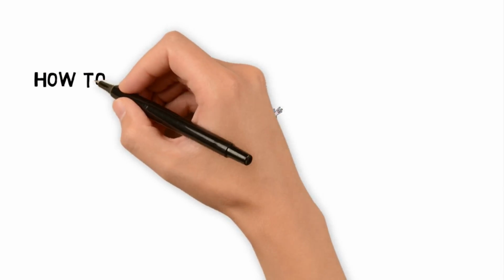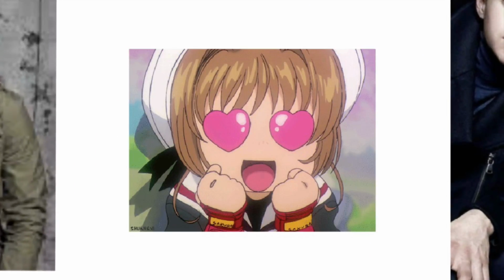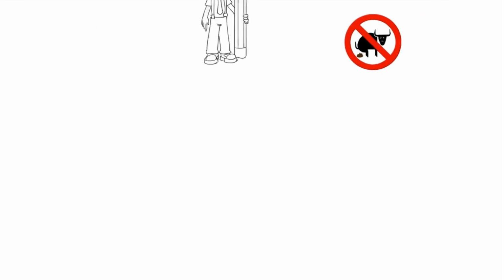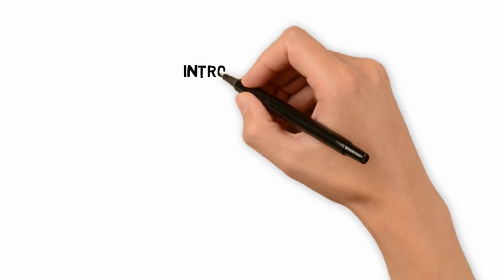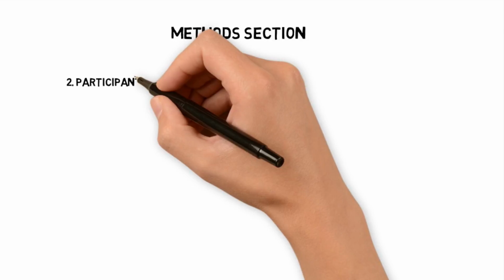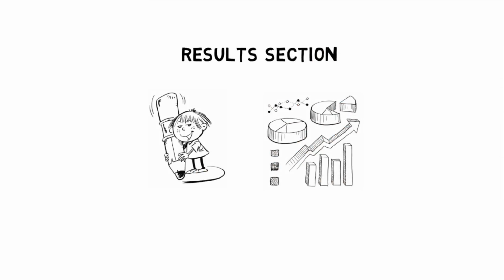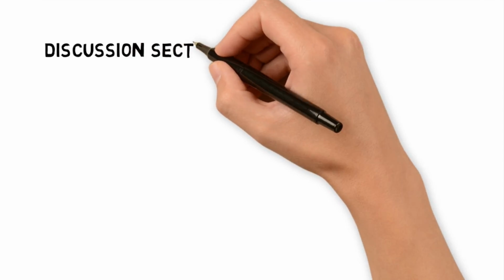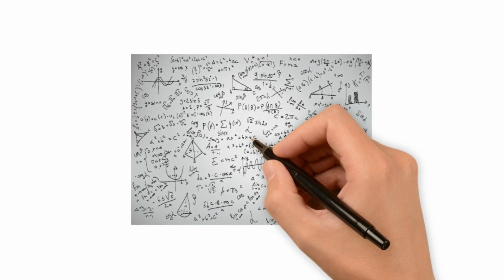How to Read a Freaking Scientific Research Article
This video goes over the basic format of an academic research article and the best ways to attack each section.